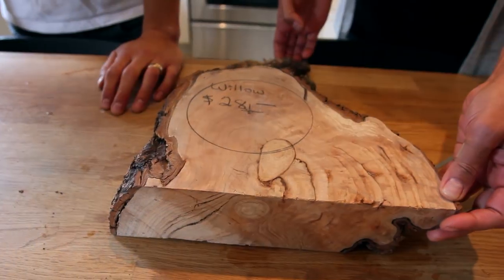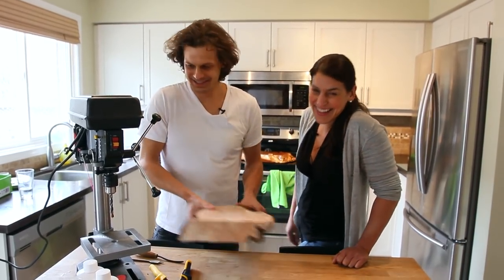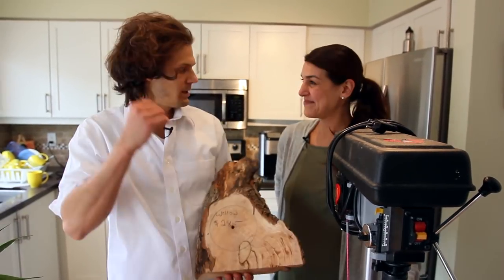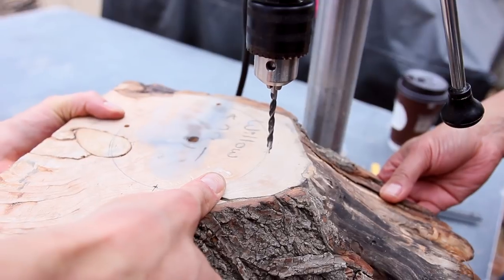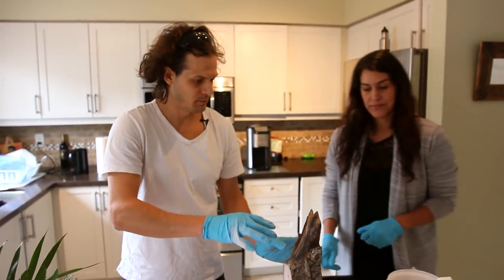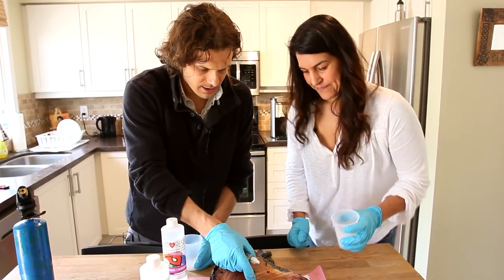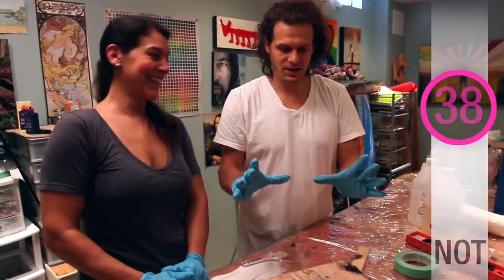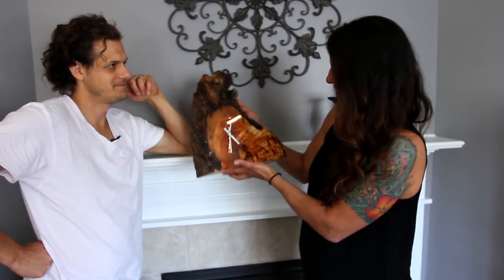How to Resin a Wooden Clock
Joanne and Dave are back and this time they're transforming a live edge piece of wood into a functioning mantle clock ... for those of us who can still tell time the traditional way :)

Dave found a beautiful piece of willow and, inspired by a family heirloom, knew it would make a one-of-a-kind, custom clock, that could also double as a beautiful piece of artwork!

Next he picked up the clock mechanism ( called a clock movement kit. ) There are lots of styles to choose from good hobby and craft stores or online! Dave went with an inexpensive, battery operated model with simple, clean lines to allow the natural beauty of the wood to shine.

With wood, tools, and clock movement set in hand, Dave and Joanne walk us step by step through the process:

The first step is to outline the clock face.  Joanne drew an outline using a small plate, and Dave drilled a hole for the clock movement set to poke through right in the center.  They then marked out the 12, 3, 6 and 9 points on the clock face to keep the look clean and simple.

Next, the jokes didn't get any better as Dave and Joanne drilled out a cavity in the back for the clock movement set to sit in.  Next, Dave sanded down the face of our clock in preparation for a thin pre-seal coat of ArtResin.

TIP: The pre-seal step is super important when working with an organic material like wood that is prone to off-gassing. By rubbing in a thin coat of ArtResin first, you're sealing up the wood to prevent bubbles being released later in our final coat.
A small preventative step that saves a potential headache down the road!

Next, Dave and Joanne used a square chisel to make 4 holes for the 3, 6, 9, and 12 hour markers and filled the holes with Silver ResinTint!

After the ResinTint had dried, Dave sanded down the clock once more, in preparation for the final coat of crystal clear ArtResin!

Once the final coat had dried, Dave re-drilled the center hole that had becomed filled in with ArtResin.  Next he trimmed up the bottom of the clock to create a nice, clean edge for the clock to sit on, fitted in the clock movement set, along with the minute, second and hour hands and our clock was ready to go!!

Our finished clock looks beautiful!!  The ArtResin highlights the natural grain of the wood and makes it absolutely shimmer!

We hope this inspires you to grab a piece of wood and get resining with ArtResin!! :)

Bad Clock Puns Tally:
episode one - 11!
episode two - 23!!
episode three - 29!!!
episode four - 37!
episode five - 40!
epside six - 44andthankgodtherearenomoreclockpuns!